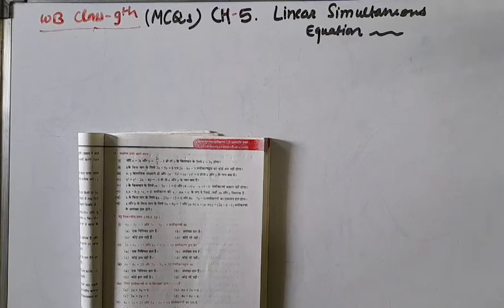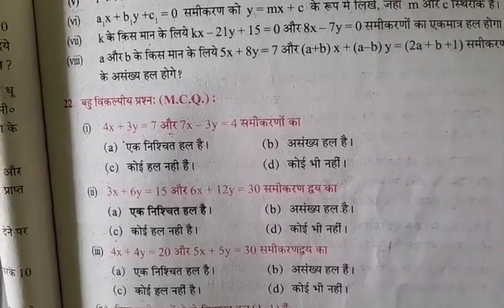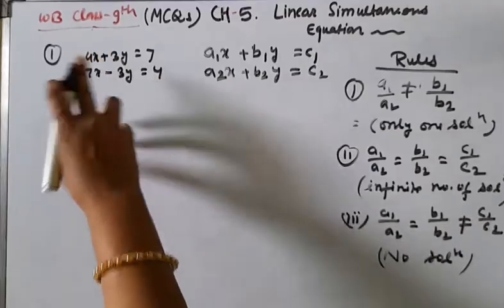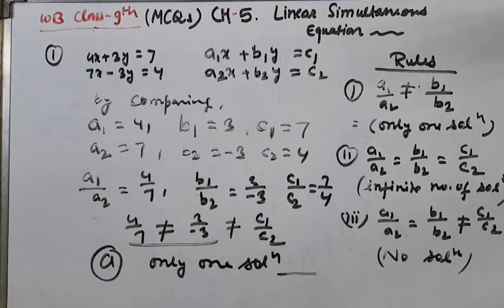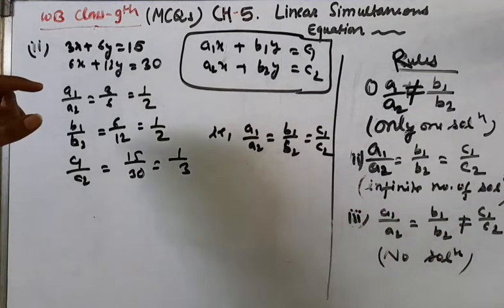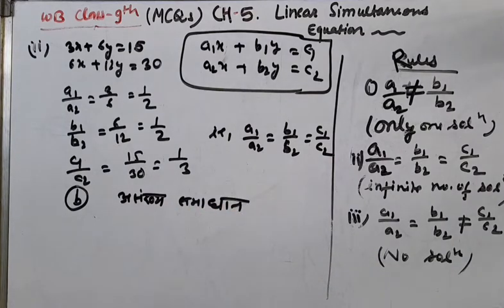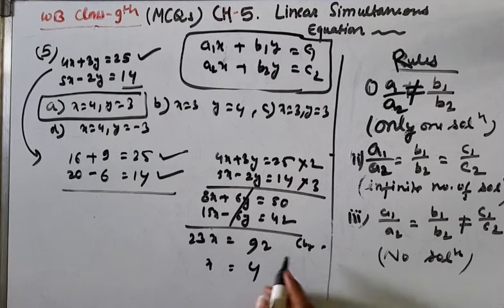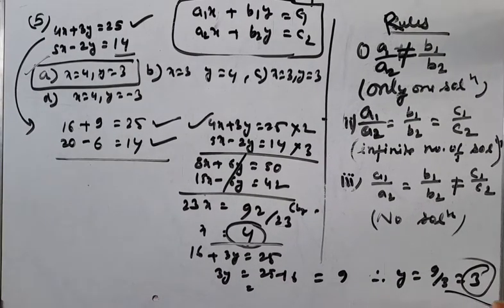WB Class 9th Maths Chapter 5 MCQ